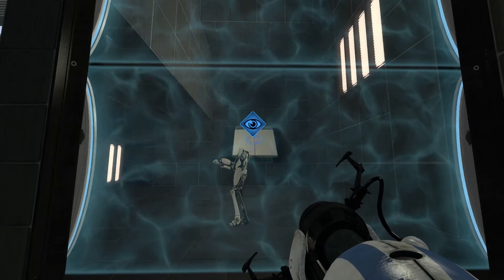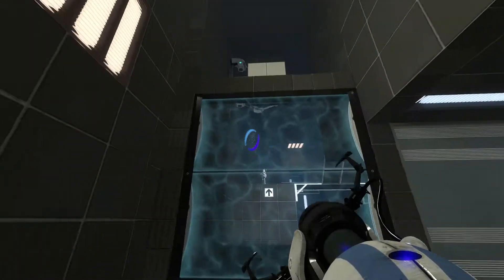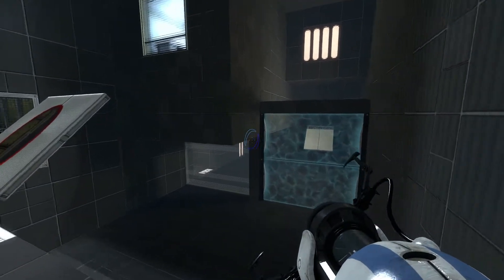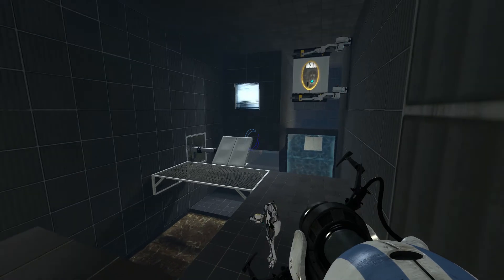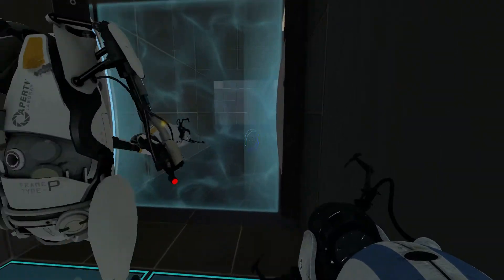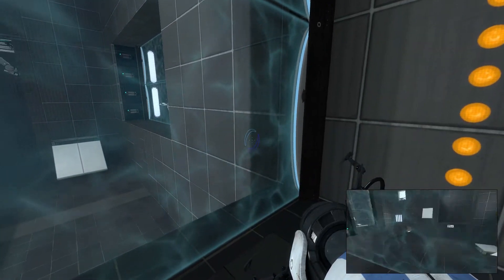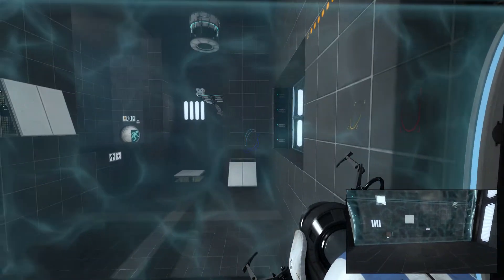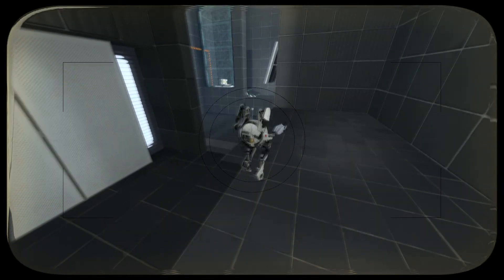Gaming with Dad: Portal 2 - Episode 6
I play Portal 2 Coop with my Dad! He is over 50, and has not played many games in the past 20 or so years.